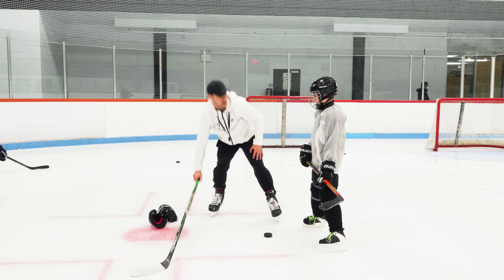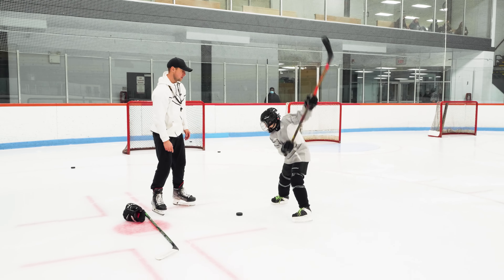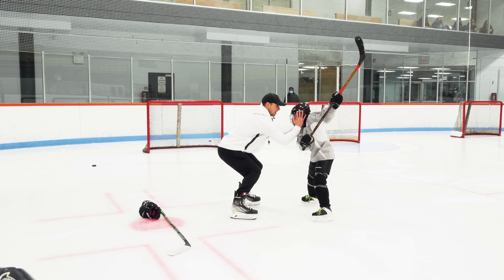Perfecting Your Slap Shot Technique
- Sean Walker
iTrain Hockey